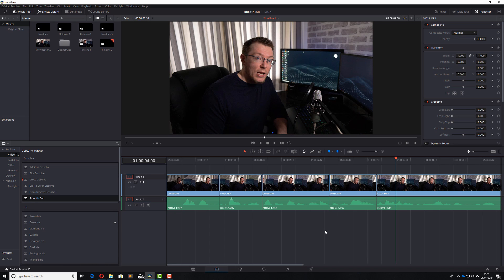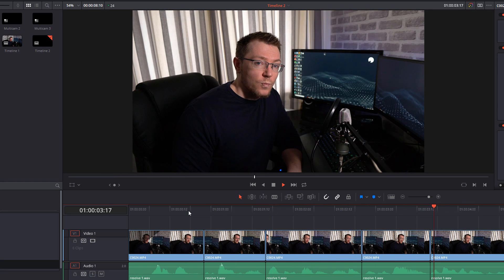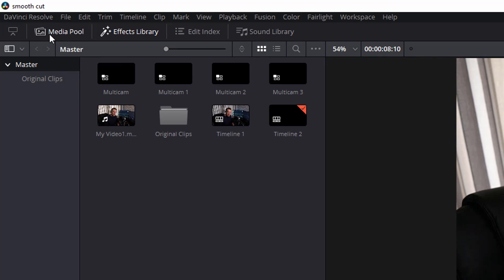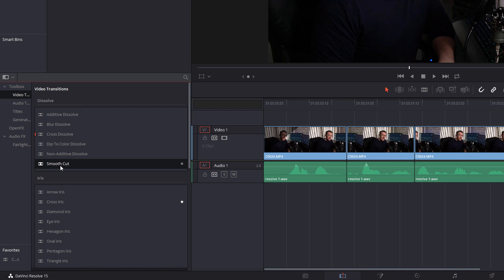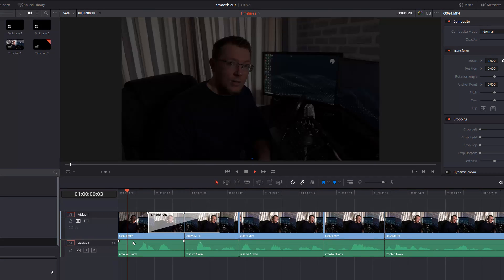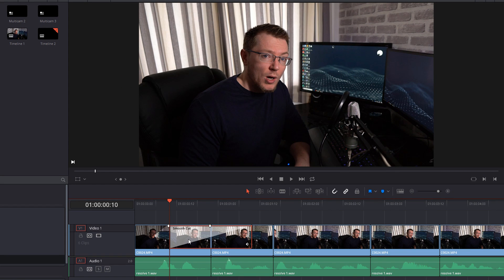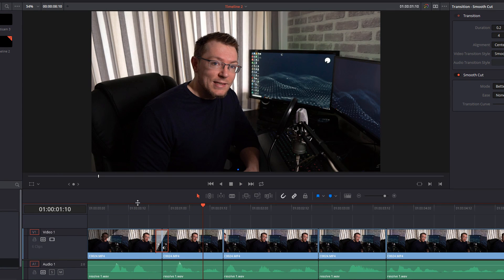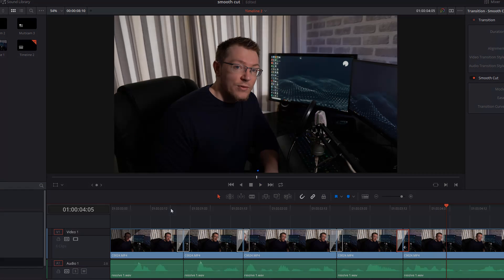The Smooth Cut Transition - DaVinci Resolve 15 - 5 Minute Friday #11